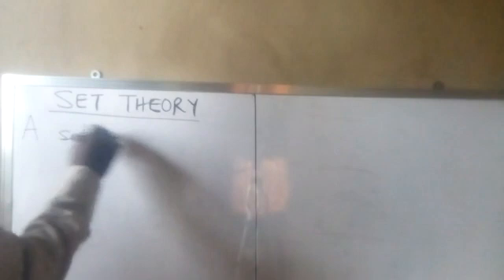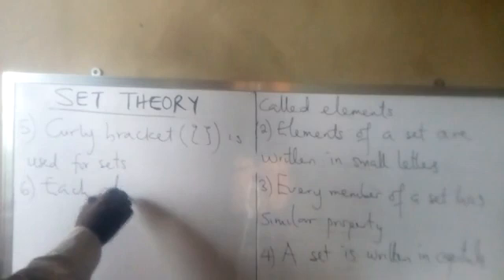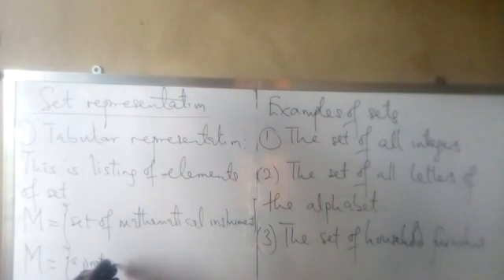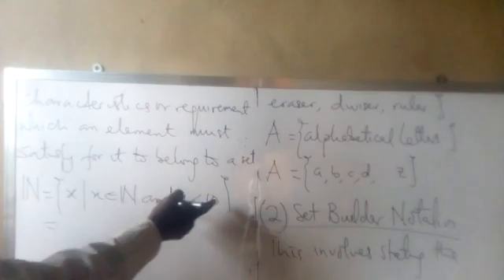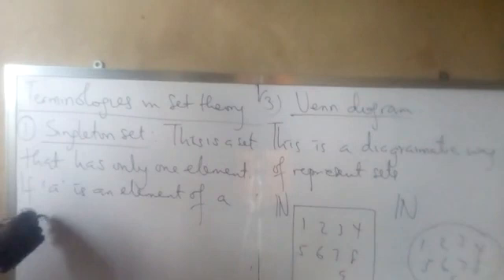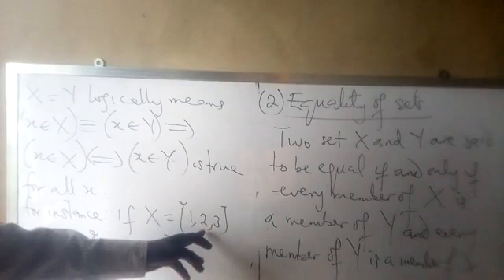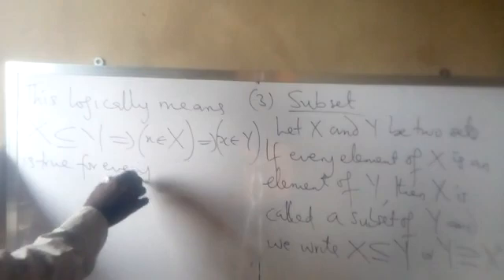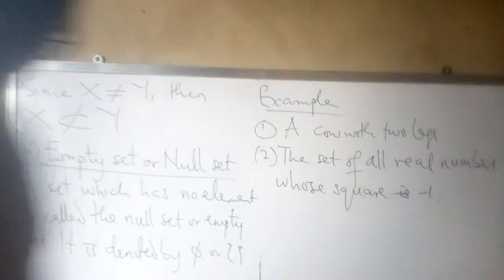Set Theory: Best Approach